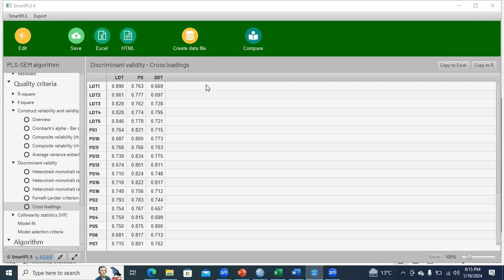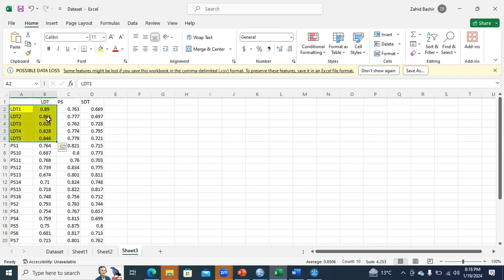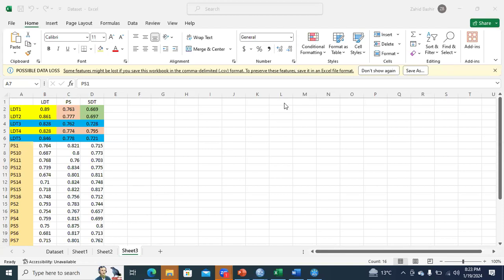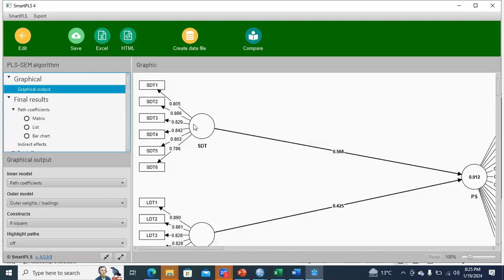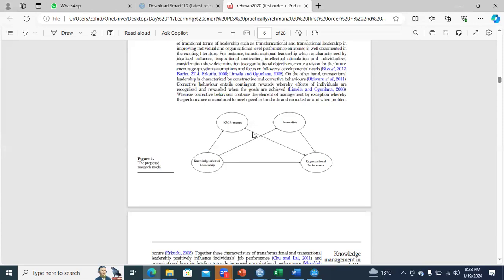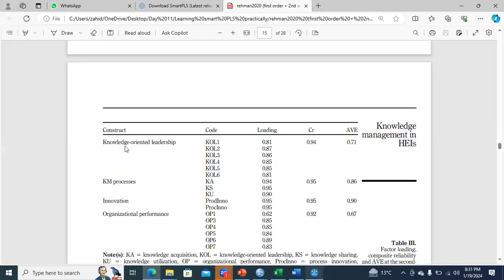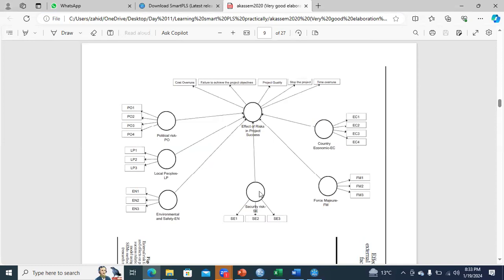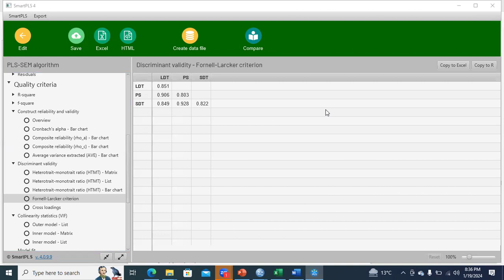SPSS Training Day 11 Session 3 (January 19, 2024)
This video is about the online training regarding "Quantitative Primary Data Analysis.". It includes the recordings of Day 11, Session 3, held on January 19, 2024.